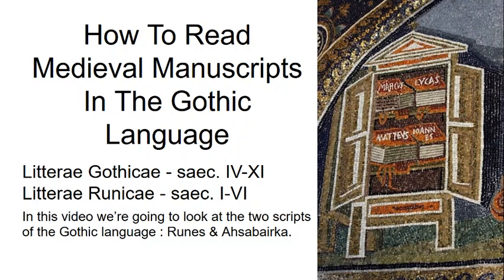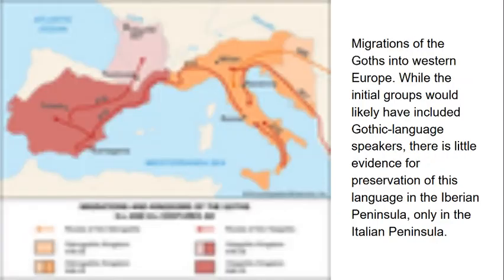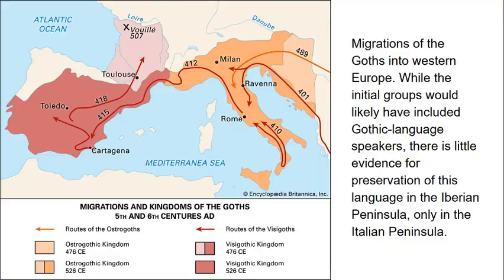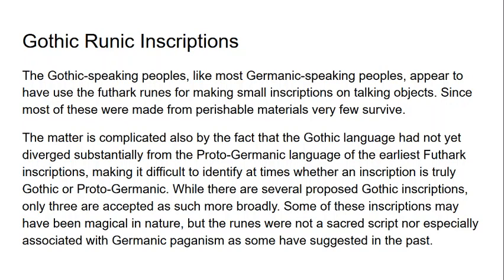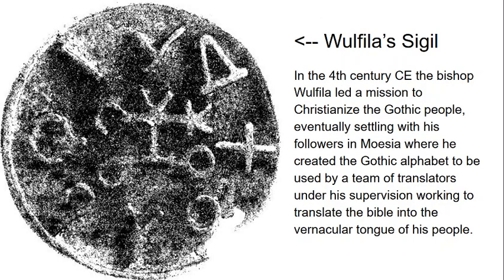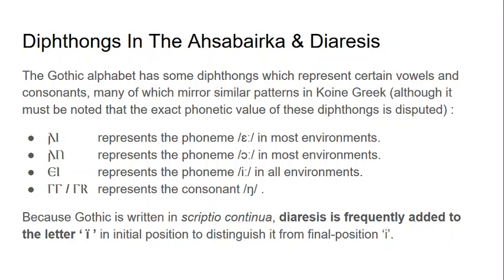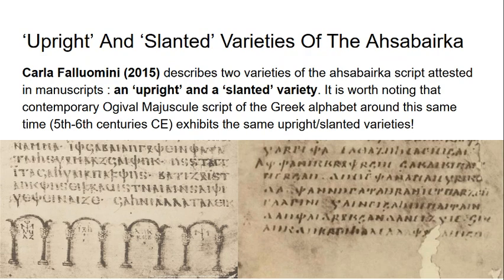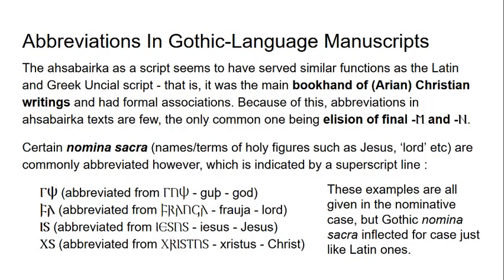How To Read Medieval Manuscripts Written In The Gothic Language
Hey guys!
In this video I show you how to read medieval manuscripts written in the Gothic language, as well as discuss some of the history behind Gothic writing in Ostrogothic Italy.

And lastly, if you want to learn and revive the Gothic language, there's no better place to do it than the Gutawigs Discord! Join with this link :